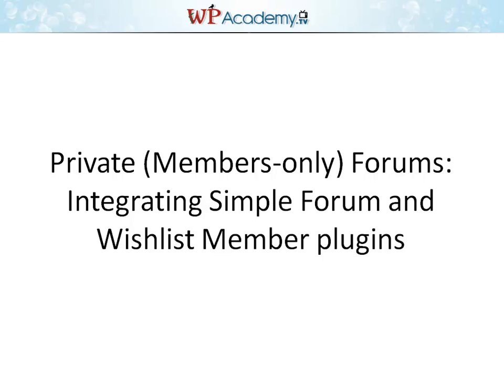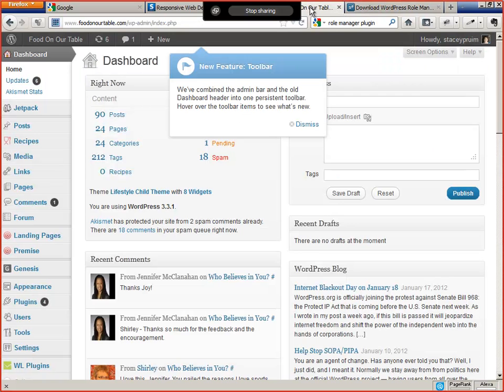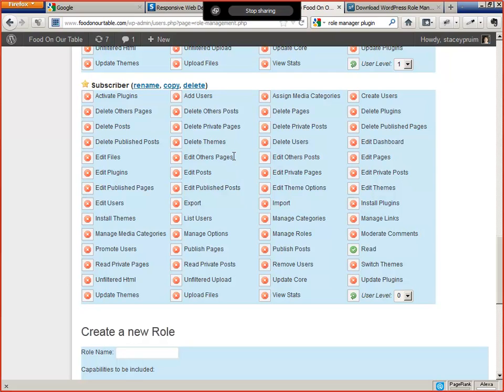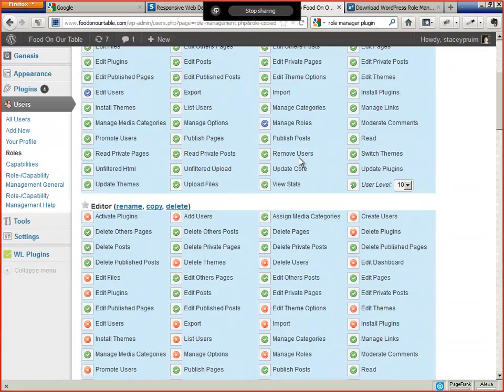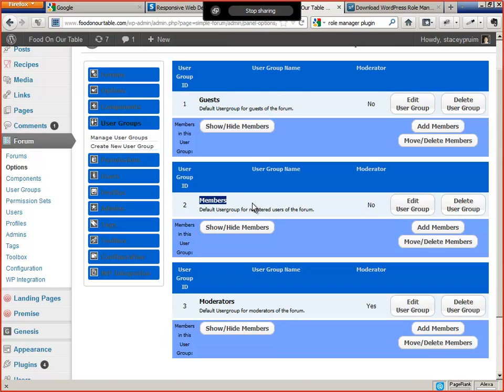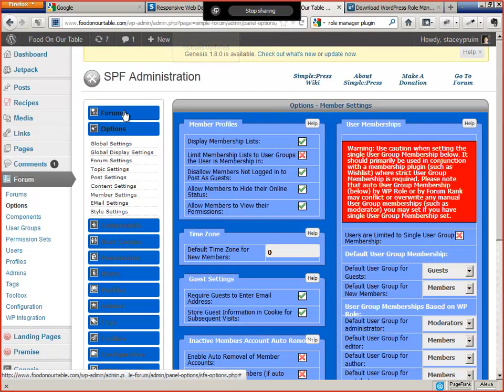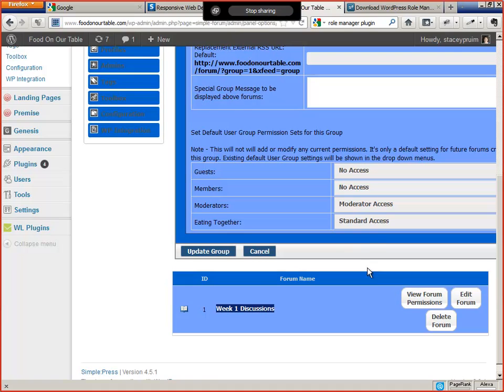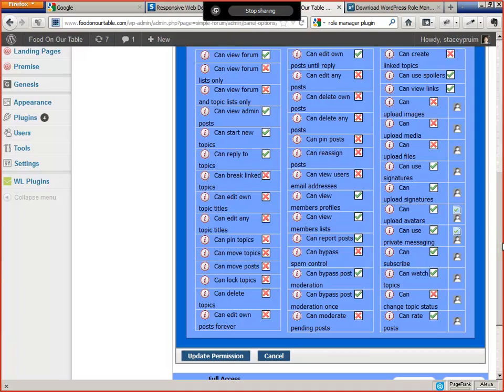How to create a Private (Members-only) Forum: Integrating Simple Press with Wishlist Member plugin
For more cutting-edge instructions such as this see our WP Encyclopedia (WordPress Business Encyclopedia)